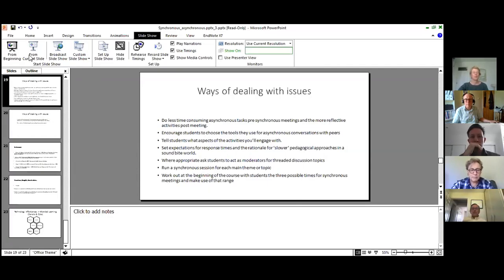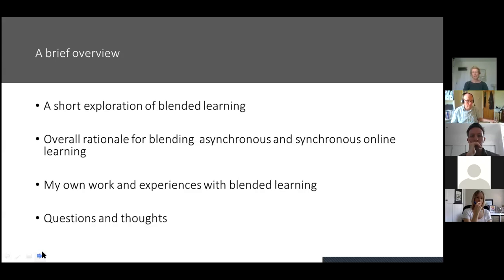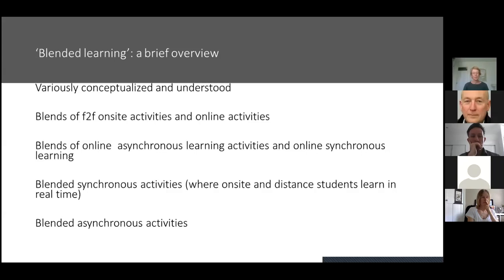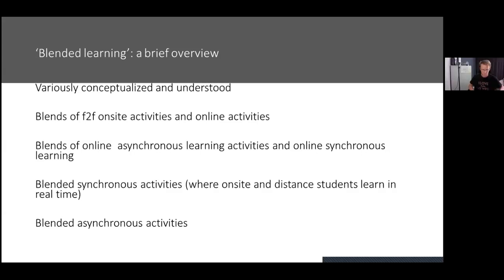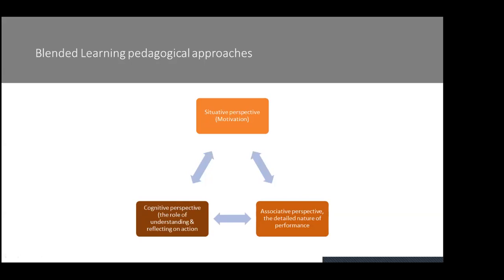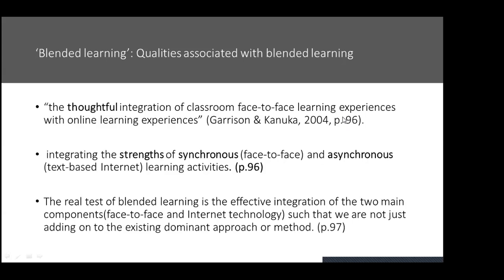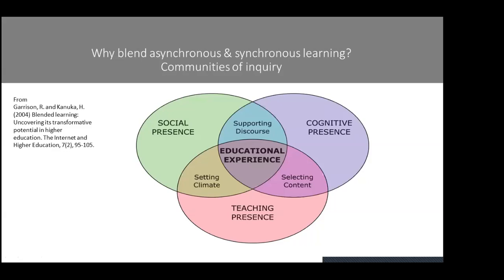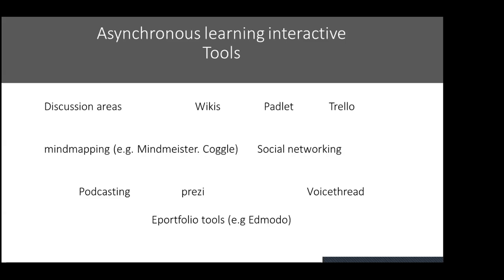Blending asynchronous and synchronous learning -- Susan Brown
This video introduces taking blended learning online. It is part of a series of sessions that were produced at the Manchester Institute of Education to support academics to take their teaching online.